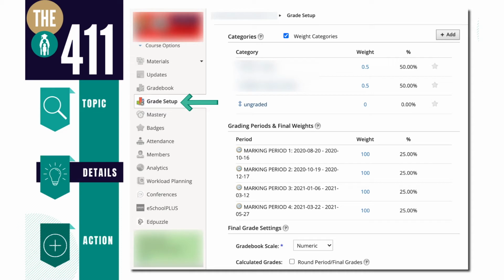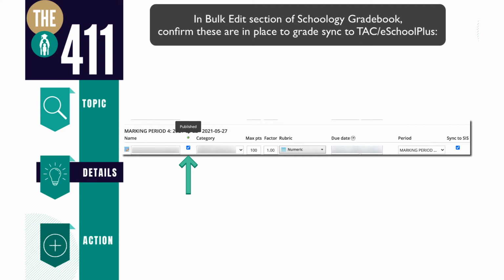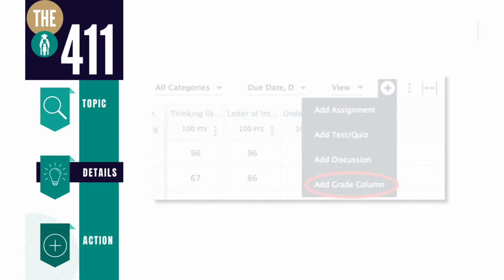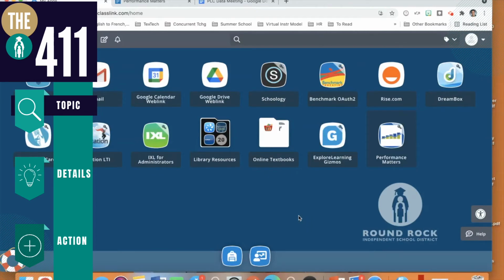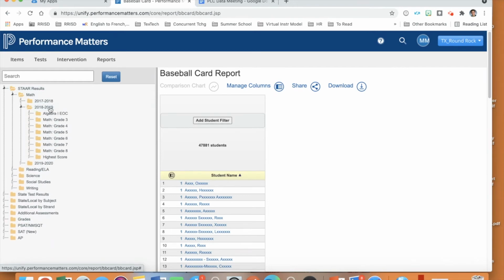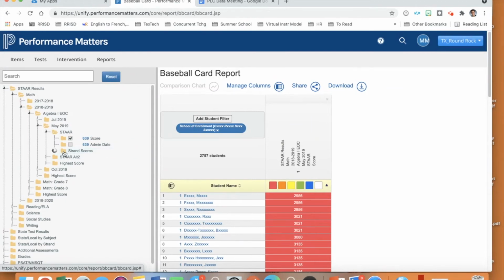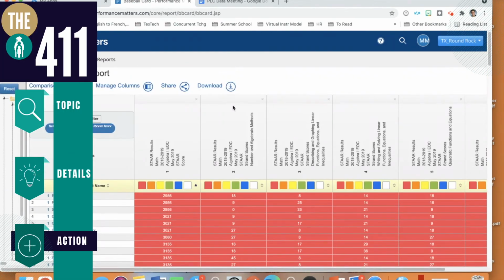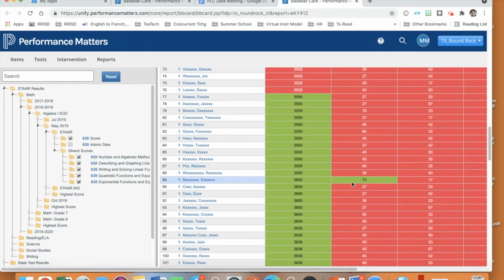The 411 (Week 3): SCHOOLOGY AND PERFORMANCE MATTERS REPORT VIEWS & SUMMER PD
SCHOOLOGY AND PERFORMANCE MATTERS REPORT VIEWS & SUMMER PD
0:00 411 Intro & Welcome, Topic 1: Preparing our Schoology Gradebook for the end-of-year wrap up process. (Schoology Article and Details: Review your grade setup for each course section.

2:56 Details: What if I want to add an additional grade from places other than Schoology?

3:14 Details: Export grades from Schoology and TAC

3:44 Action: Summary: Review grade setup for each course section, check settings in Bulk Edit View, uncheck Sync to SIS for any grade you do not want to sync to SIS, and sync grades as early as possible to avoid delays.

4:30 Action: Additional Tips

5:22 Topic 2: Performance Matters Reports

5:32 Details: Accessing the Baseball Card Report

5:52 Details: Selecting data for the Baseball Card Report & options for sorting

6:38 Details: Comparing Data in the Baseball Card Report

7:12 Action : Downloading and Sharing and accessing a common Baseball Card Report

8:02 Topic 3: Performance Matters Summer PD opportunities (SummeRR Camp Course Catalog

8:15 Details: Asynchronous Course: Performance Matters Item Creation - Register Here

8:34 Details: Performance Matters Synchronous, Micro-PD Sessions (Dates, times and registration links coming soon!)